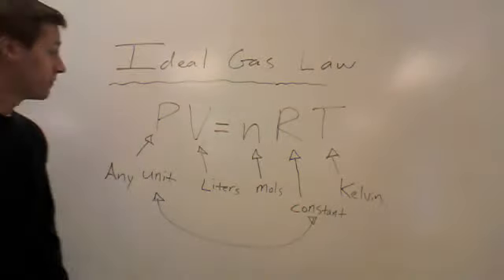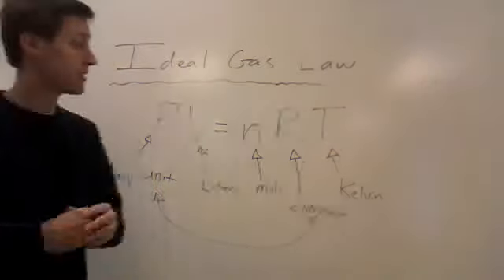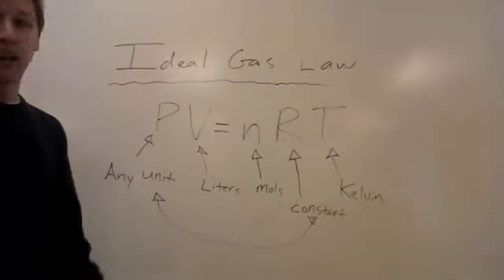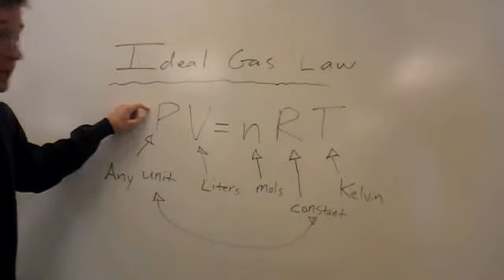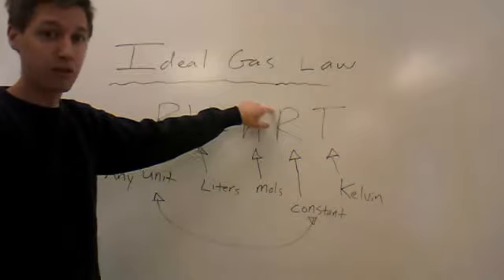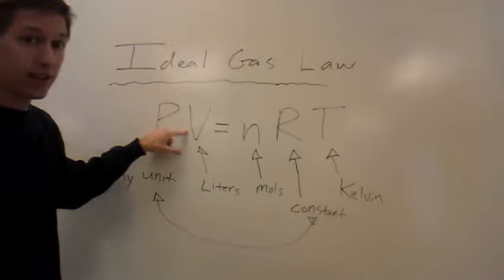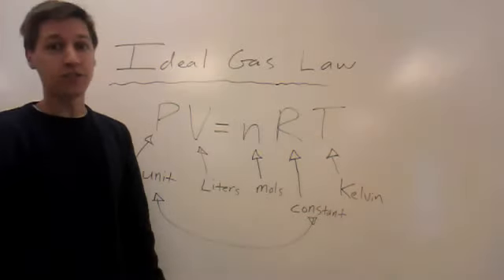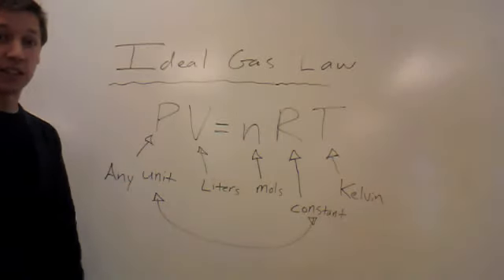Ideal Gas Law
Overview of the units of the ideal gas law.  No calculation, just a brief description of the units